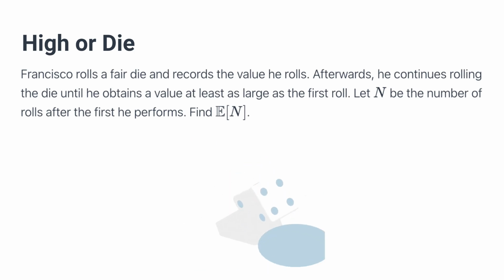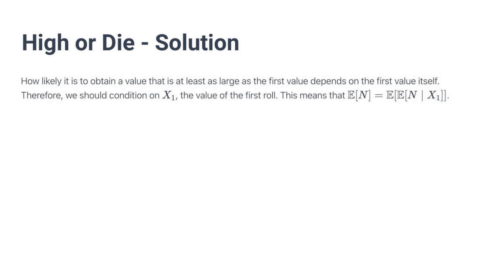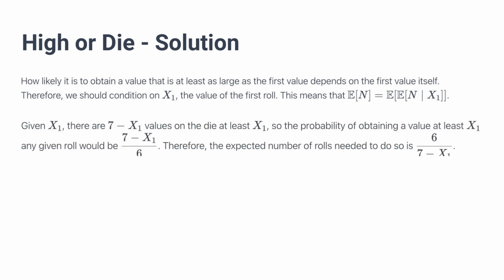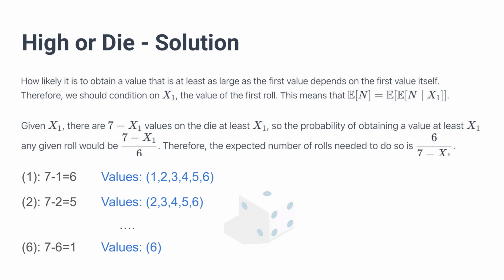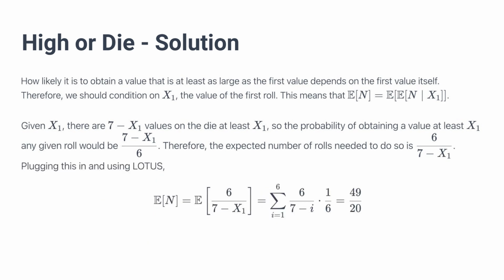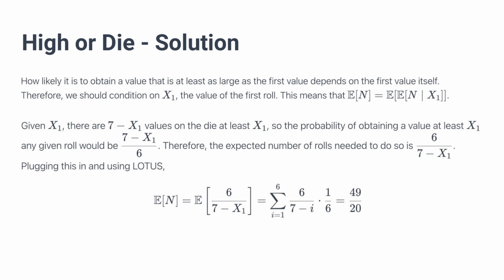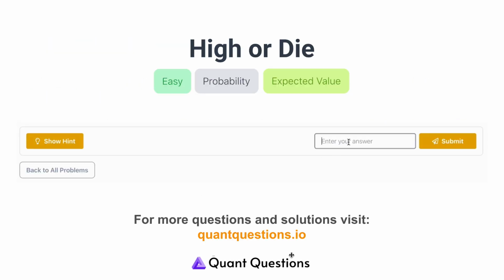High Or Die - Dice Quant Interview Question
This quant question is High or Die, an Easy question asked by top quant firms.